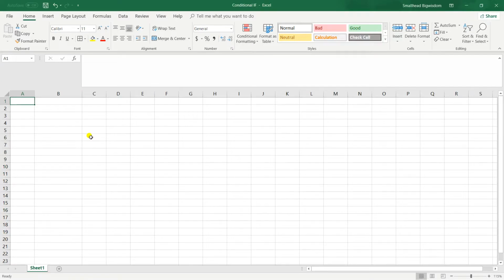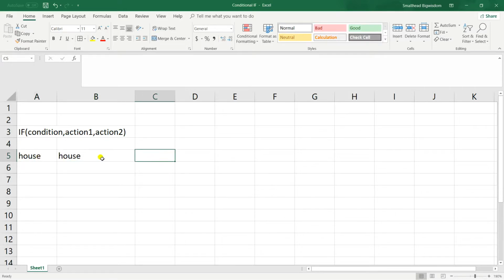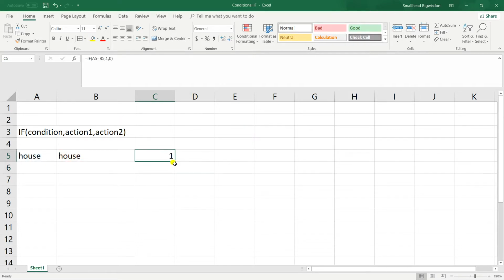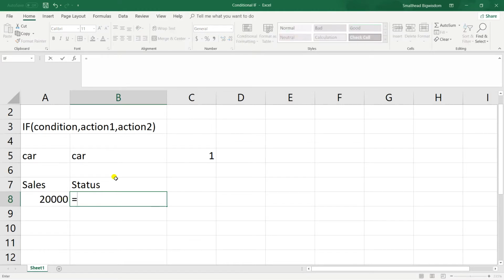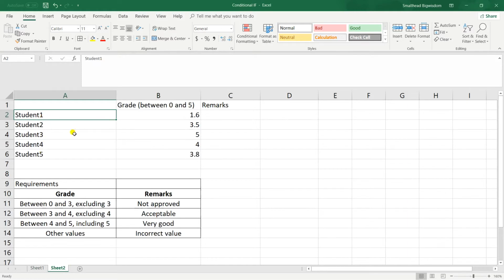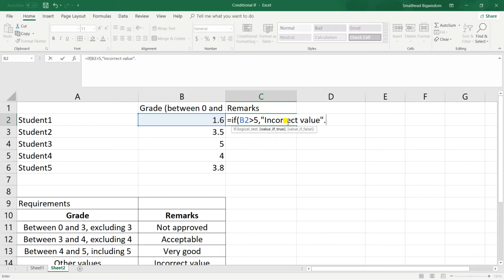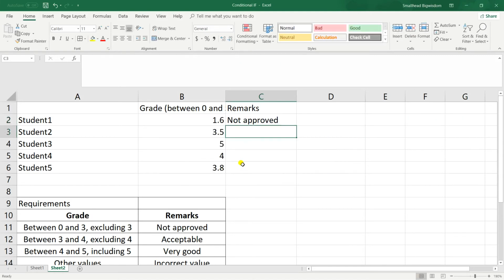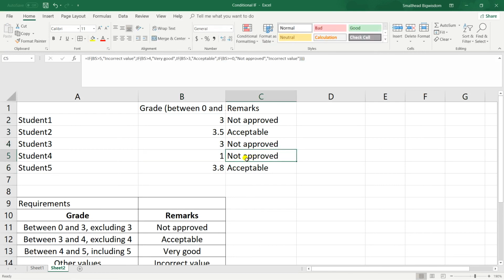9. The conditional IF function in Ms-Excel by shBW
In this video, we are going to learn, with a practical exercise, how to use the Conditional IF function in Microsoft Excel:

• Syntax
• Conditions
• Actions
• Numeric content
• Text content
• Nested functions IF